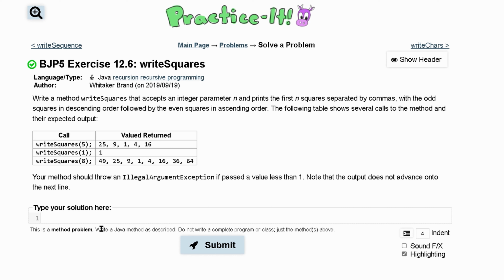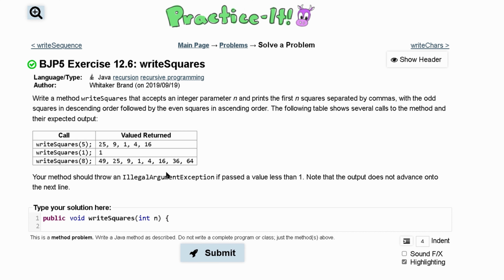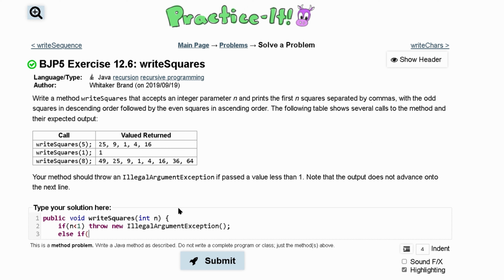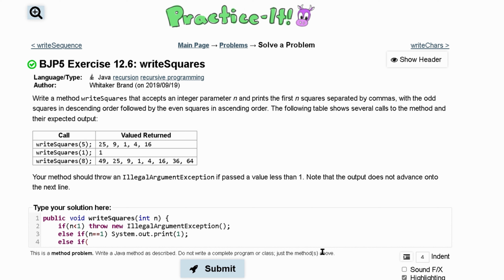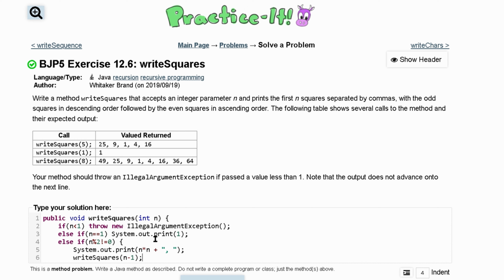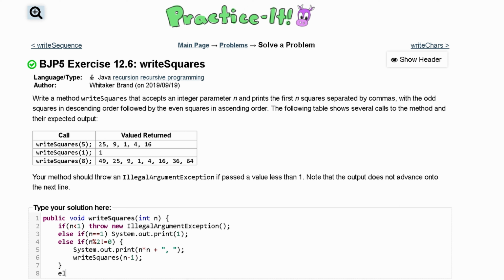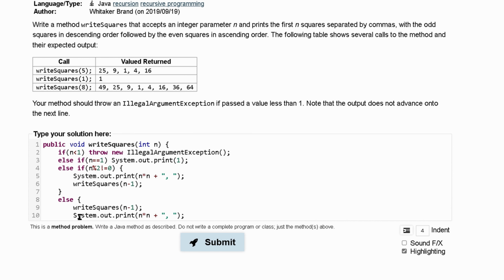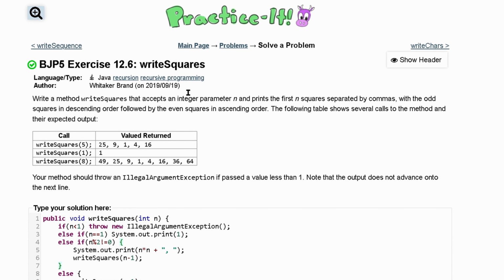Java Practice It | Exercise 12.6: writeSquares | recursion, recursive training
Question:
Write a method writeSquares that accepts an integer parameter n and prints the first n squares separated by commas, with the odd squares in descending order followed by the even squares in ascending order. The following table shows several calls to the method and their expected output:

Call Valued Returned
writeSquares(5); 25, 9, 1, 4, 16
writeSquares(1); 1
writeSquares(8); 49, 25, 9, 1, 4, 16, 36, 64
Your method should throw an IllegalArgumentException if passed a value less than 1. Note that the output does not advance onto the next line.